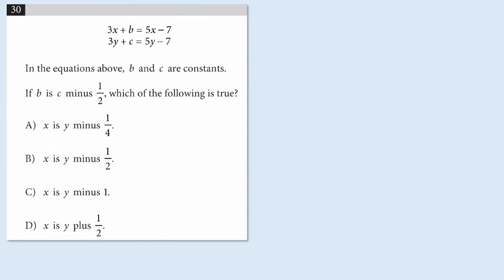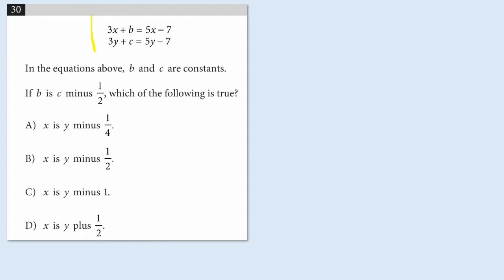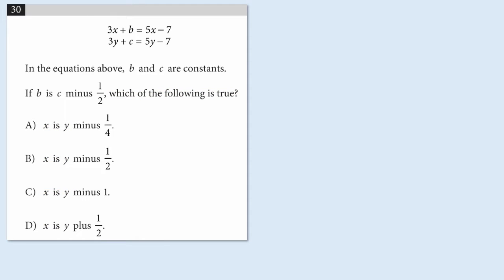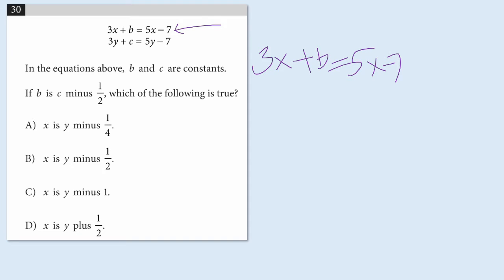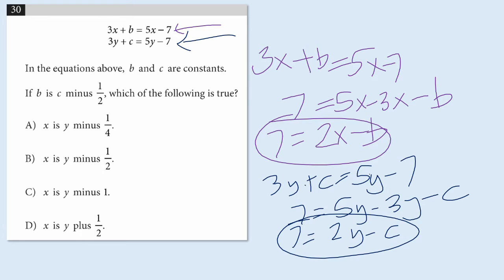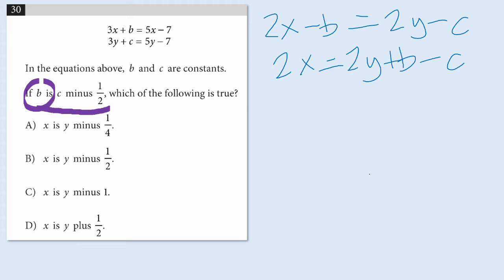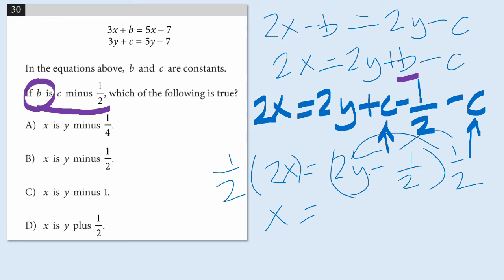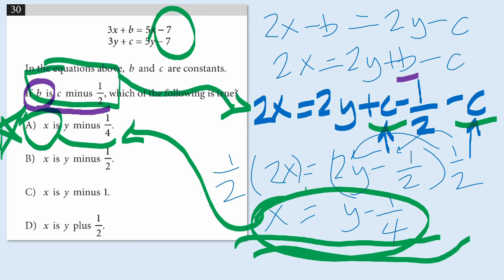Lucky 7! (SAT Math)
In this multiple choice problem from the College Board, we discover clues leading to the answer. These strategies will help improve your scores on the SAT math test.

Music: Hear the Noise, John Deley and the 41 Players, YouTube free music library